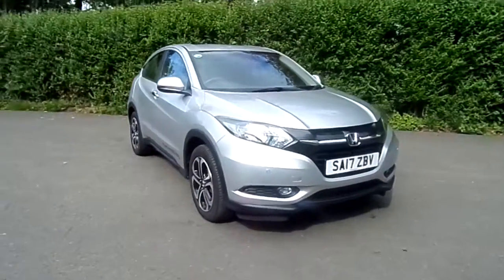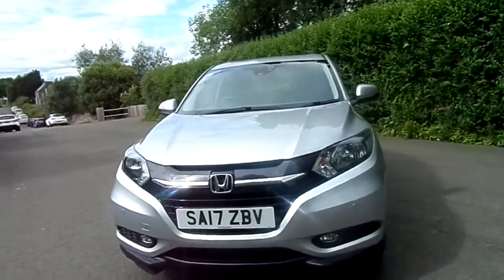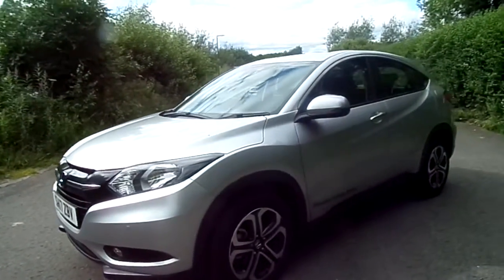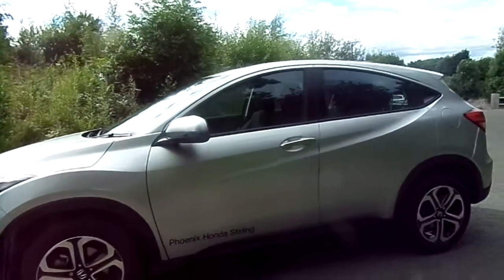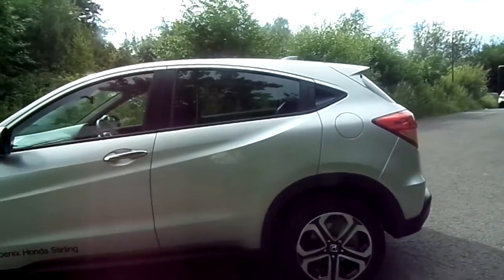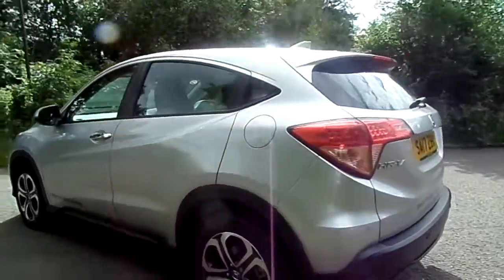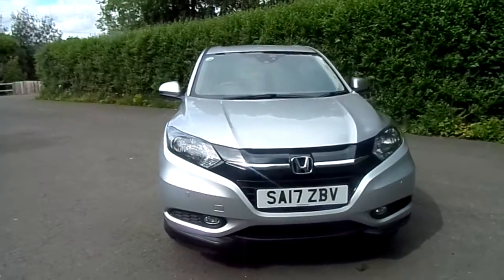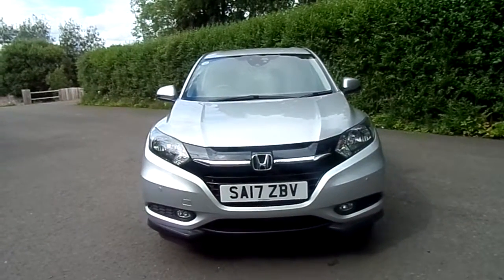SA17 ZBV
Honda HR-V - SA17 ZBV